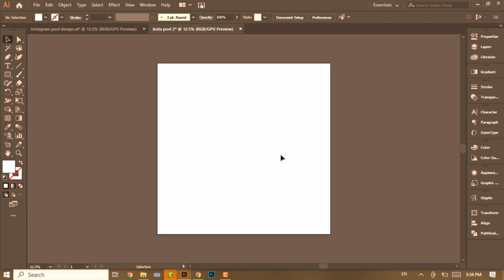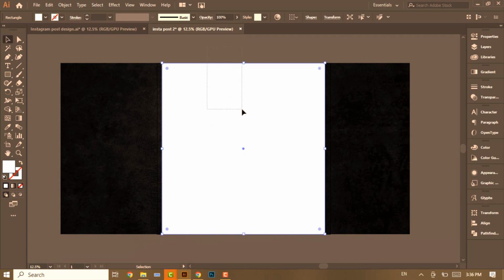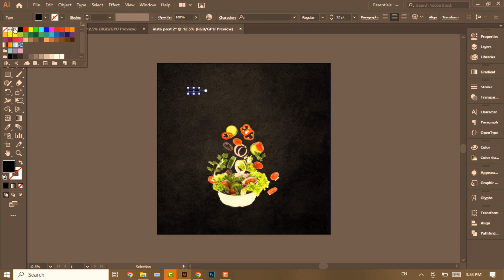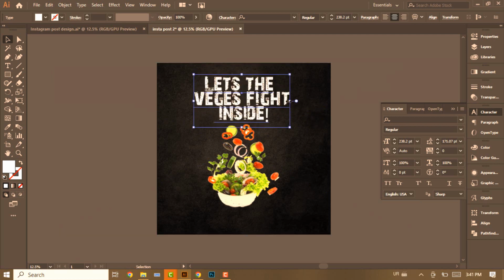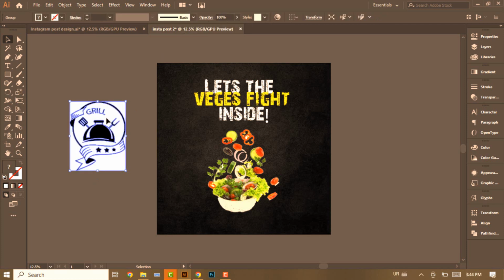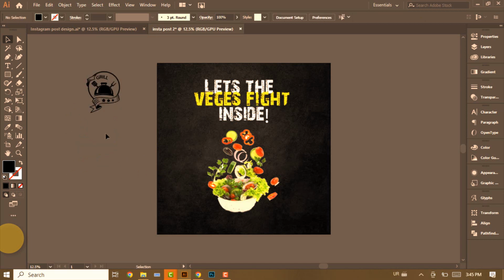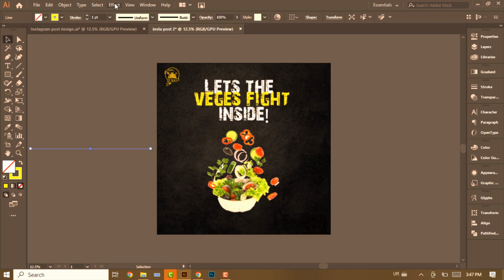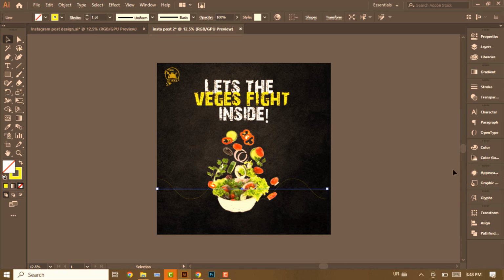Trendy Social Media Post Design Complete Guide For Beginner Designers (Must Watch)🔥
WELCOME TO GRAPHIC DESIGNING COURSE
In this channel we will learn about Graphic Designing and all related quries will discussed here;
-graphic design,
-graphic designer,
-how to earn money from graphic designing,
-graphic designing,
-free graphic design courses,
-softwares for graphic designing,
-graphic designer course,
-how to become graphic designer
-photoshop
-photoshop tutorial
-adobe photoshop
-learn photoshop
-photoshop for beginners
-photoshop cc
-how to use photoshop
-photoshop tutorials
-photoshop 2022
-photoshop basics
-photoshop art
-photoshop 2023
-photoshop beta
-photoshop course
-photoshop 2021
-photoshop tutorial 2023
-photoshop ai
-photoshop tutorial effects
-photoshop tips

Your all queries discussed in this video in detail :
-new instagram feed layout design
-trending instagram profile logo design
-instagram new profile design
-instagram post design short
-instagaram post design
-trending instagram profile feed layout design
-instagram post design fashion
-instagram post kese design kare
-design post for instagram
-new trending instagram profile feed layout design
-social media post design illustrator
-facebook post design
-trending poster desing